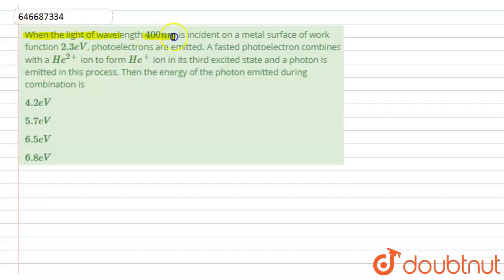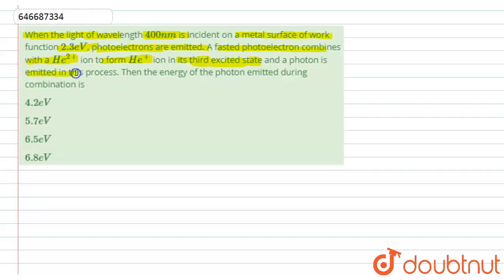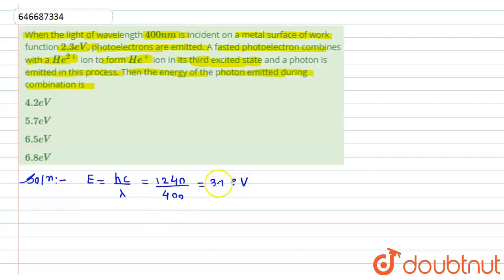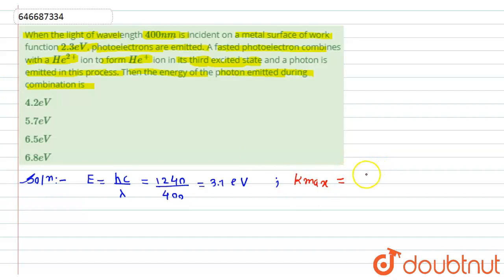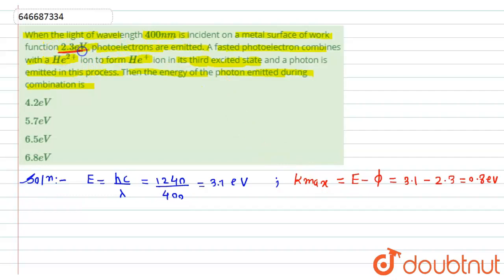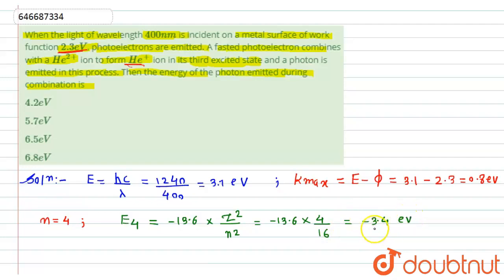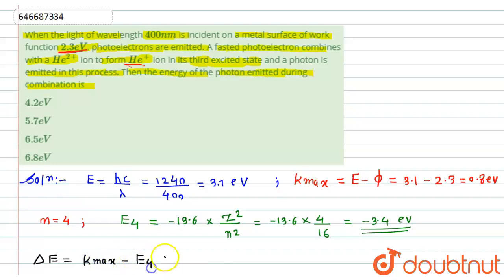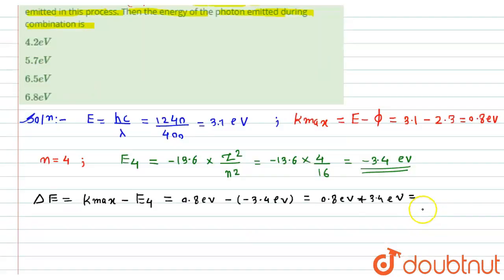When the light of wavelength 400 nm is incident on a metal surface of work function 2.3 eV, phot...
When the light of wavelength 400 nm is incident on a metal surface of work function 2.3 eV, photoelectrons are emitted. A fasted photoelectron combines with a He^(2+) ion to form He^(+) ion in its third excited state and a photon is emitted in this process. Then the energy of the photon emitted during combination is
Class: 12
Subject: PHYSICS
Chapter: TEST PAPERS
Board:IIT JEE

👉 Have Any Query? Ask Us.